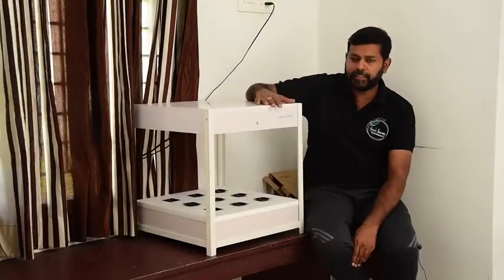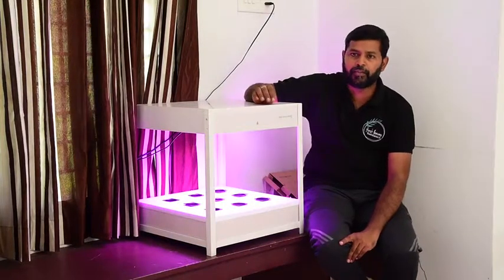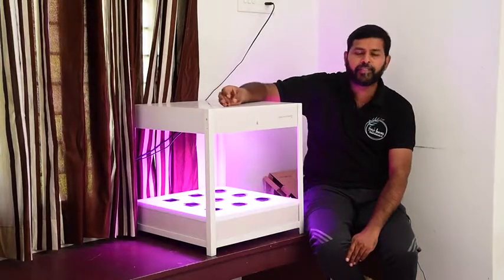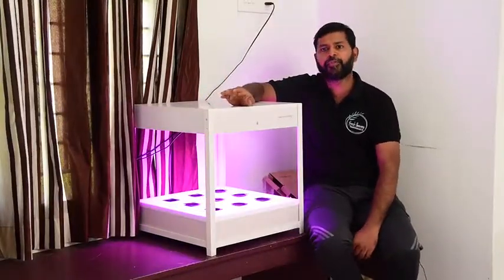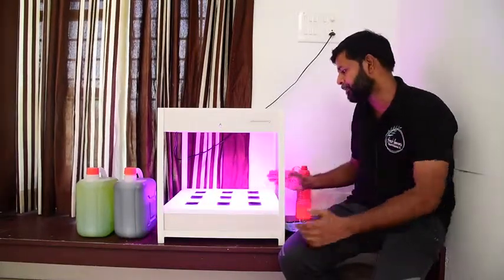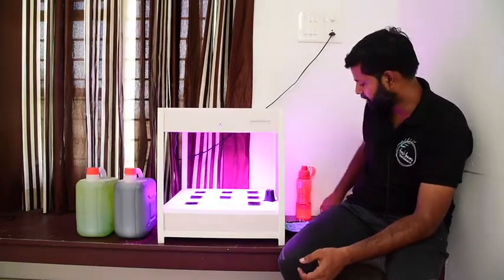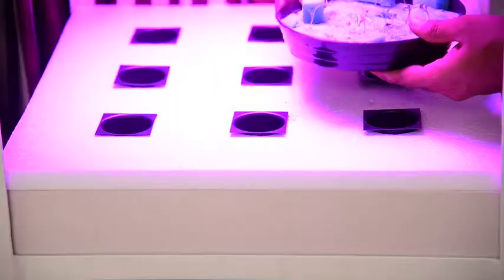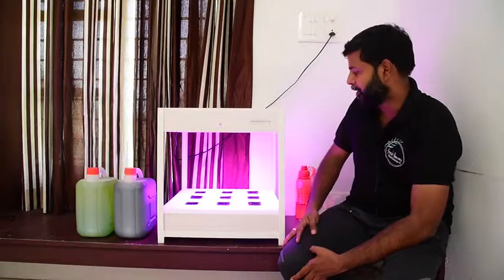SmartGrow 9 - A grow system that can be placed on you kitchen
FreshLeaves, we are a small roof top farm doing farming and research on hydroponic grow system for Indian climate and households. Based in South India, we are working on this for the last 6 years and developed few grow systems.

SmartGrow9  is a smart indoor grow system that can grow small herbs and leafy vegetables right in your kitchen. It can grow 9 plants at a time and use a special grow light, so that you can keep it inside.